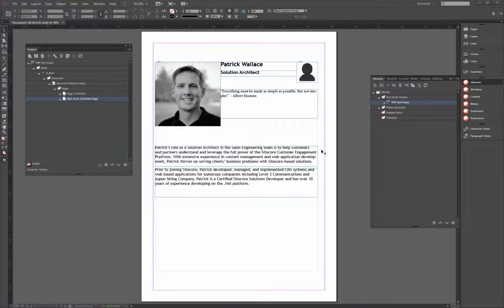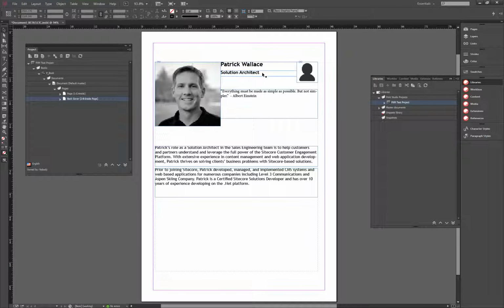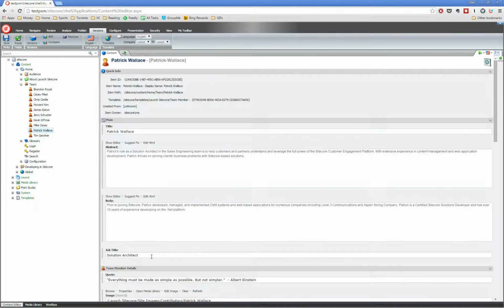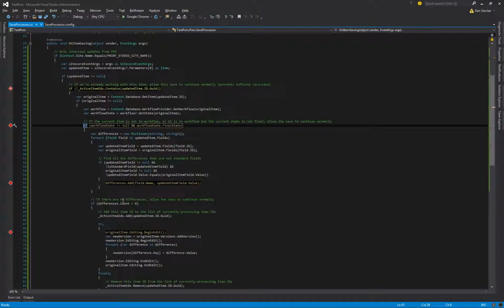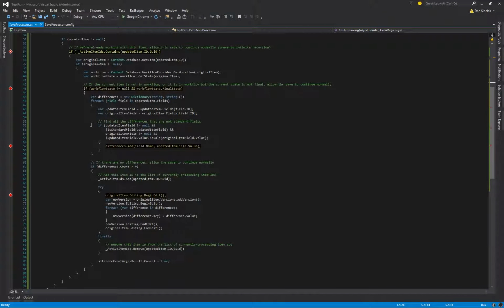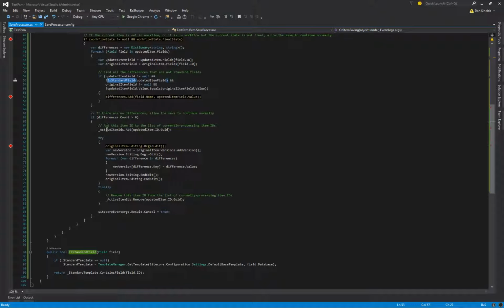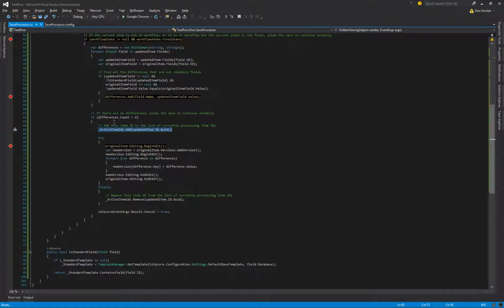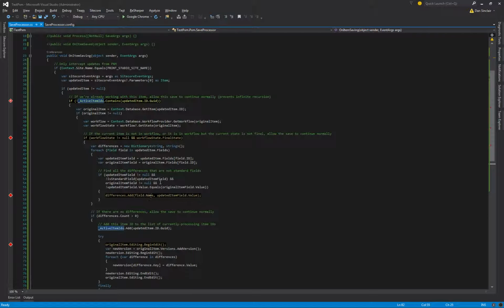Sitecore PXM - Engage Workflow on Content Save from InDesign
In this video, we look at how to intercept a content save from Sitecore PXM's InDesign Connector plugin and handle workflow on that item.